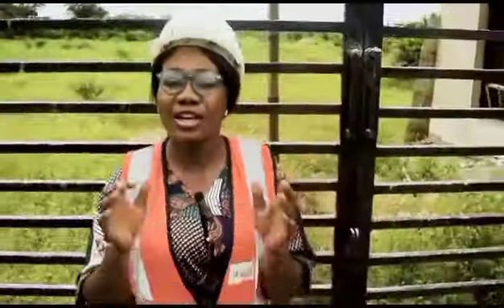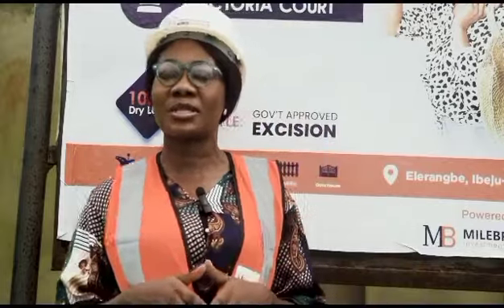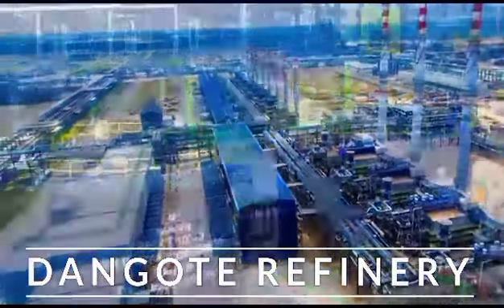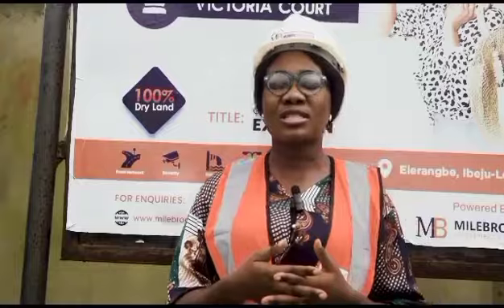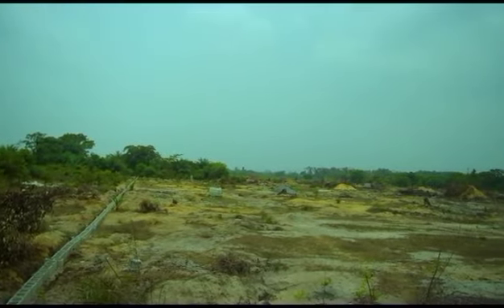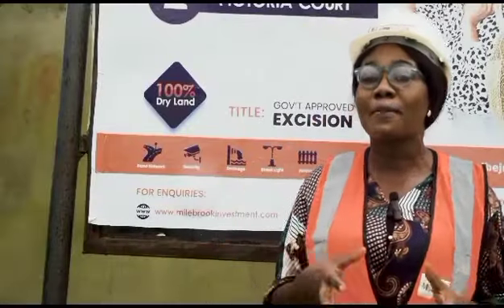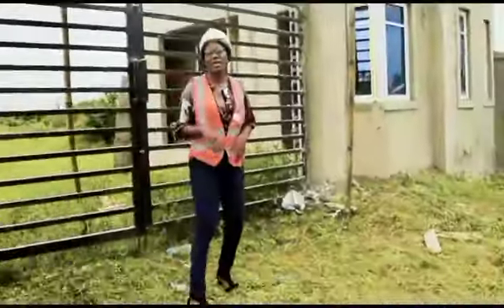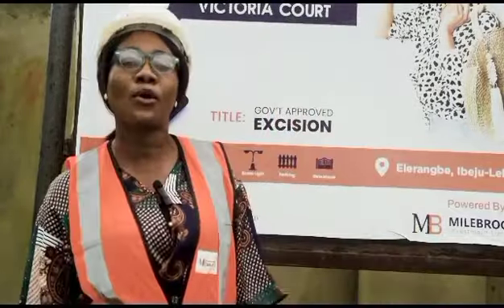Real Estate Viral Video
Talking about building your dream paradise, Victoria court elerangbe is just that place you need. it is 100% dry land, an estate characterized by spectacular road network, a home for those who love tranquility and utmost peace of mind.

*ESTATE FEATURES: -*
Main Access Road
Street Light
Security
Perimeter fencing
Gate house

*NEIGHBOURHOOD :-*
Pan Atlantic University
New Proposed International Airport
Eleganza industrial city
New Proposed 4th Mainland Bridge
New Mile 12 Market
Lekki Free Trade Zone
New Sea Port
Other gated estates

*Benefits:-*
· It’s a dry land, no swap, no water logs
· Flexible payment plans
· No omonile Palava
· High returns on investment guaranteed

Title: Government Approved Excision

Location: Elerangbe, Ibeju-lekki lagos.

 PRICE: 6M/500sqm

Topography: 100% dry land

LIMITED PLOTS AVAILABLE